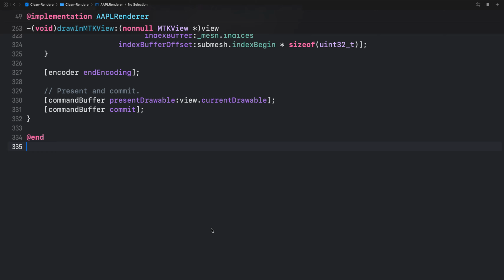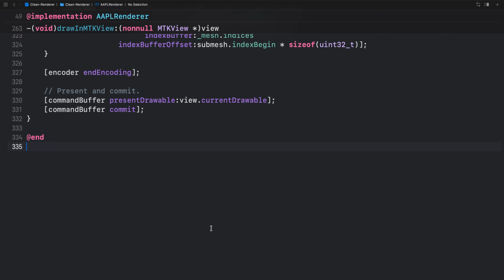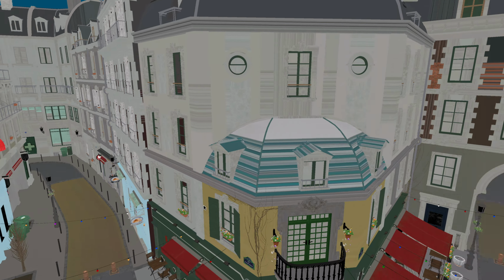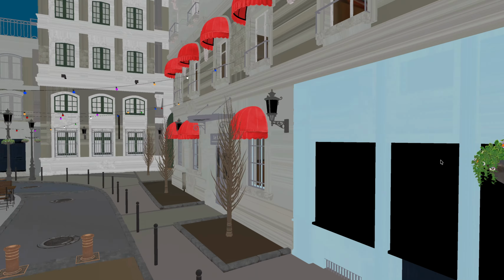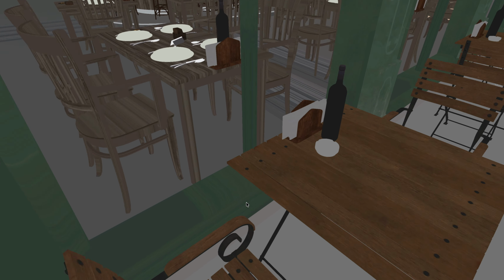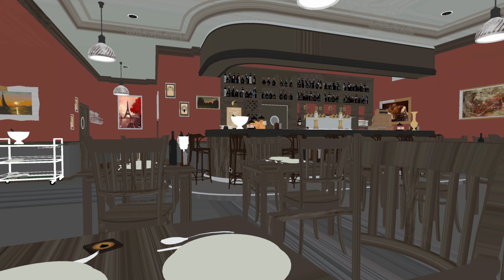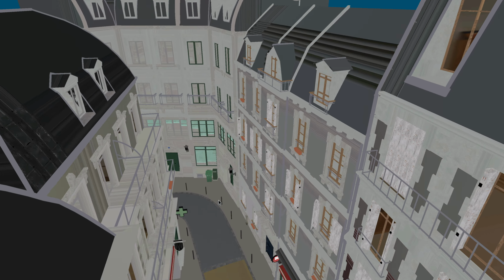Apple Metal | Clean Slate 3.2 | Looking at the full scene | Texture | Cuda Education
Updated code to see the full bistro scene at this stage.